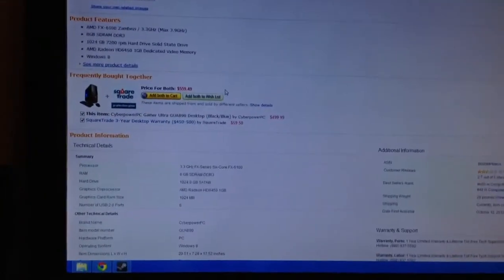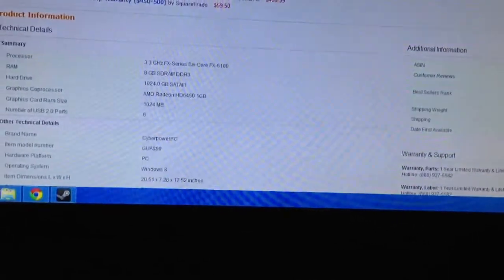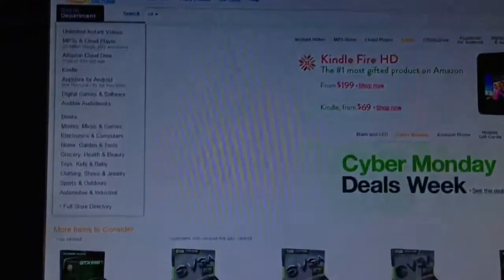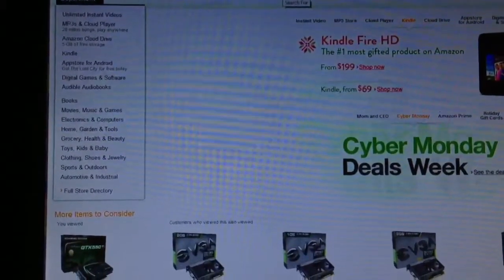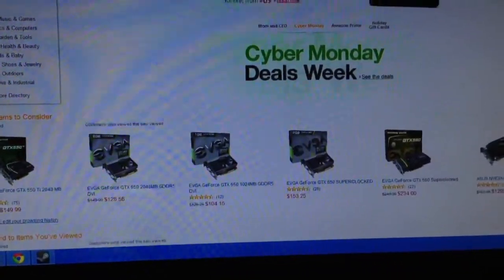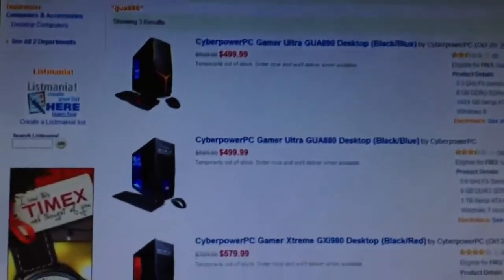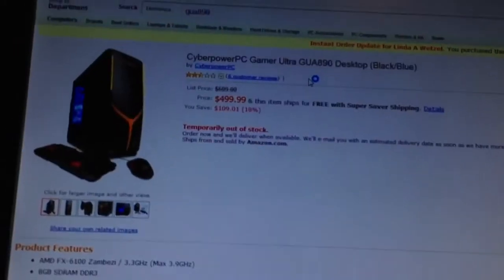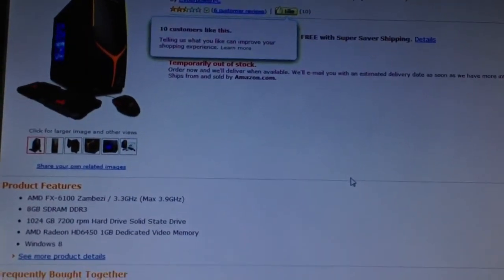CyberpowerPC GUA 890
IF YOU SUB ME I SUB YOU

Overview of my new pc.

Brand Name CyberpowerPC
Item model number GUA890
Hardware Platform PC
Color Black/blue
Processor Brand AMD
Computer Memory Type DDR3 SDRAM
Hard Drive Interface Serial ATA-600
Hard Drive Rotational Speed 7200 RPM
Optical Drive Type 24X DVD±RW Dual-Layer Super-Multi Drive
Audio-out Ports (#) 2